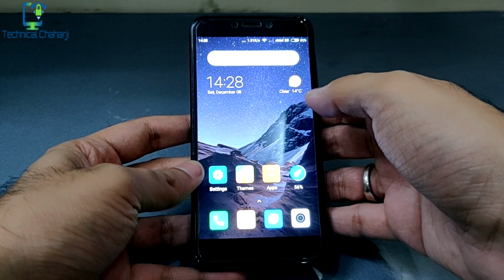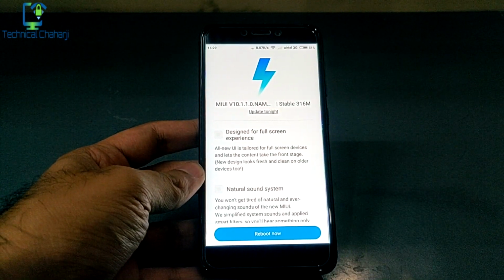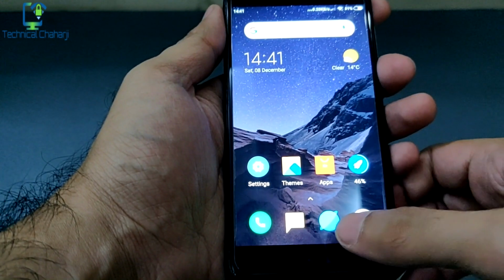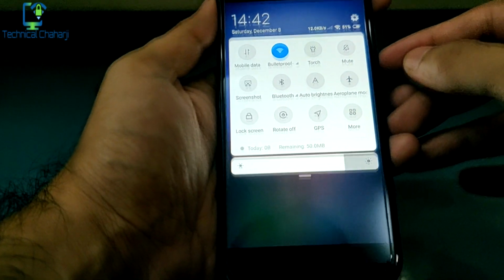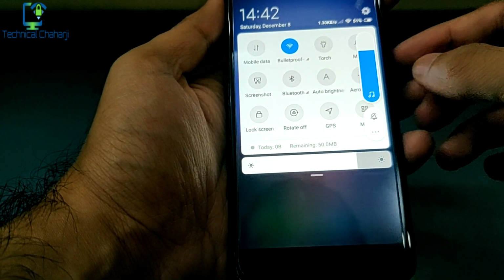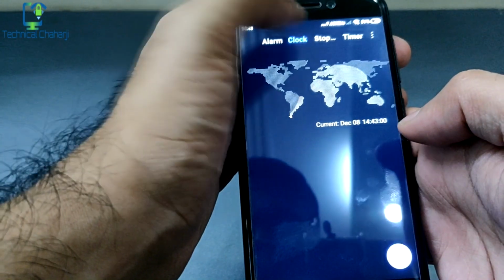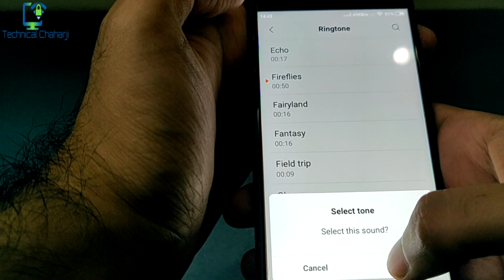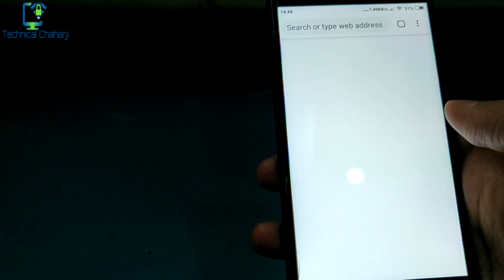Redmi 4 MIUI 10.1.1.0 Stable Update Full Review | Technical Chaharji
Xiaomi Redmi 4 MIUI 10.1.1.0 Stable Update Full Review with New Top Features.

Friends in this video i tell you Redmi4 MIUI 10.1.1.0 Stable Update best Features.

Help TechnicalChaharji in Return, via buying your gadget from below links